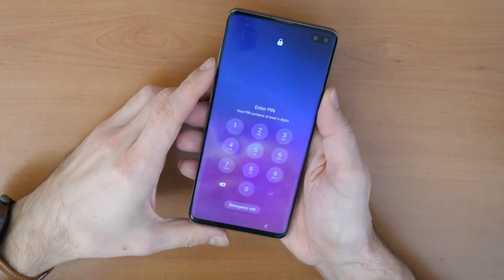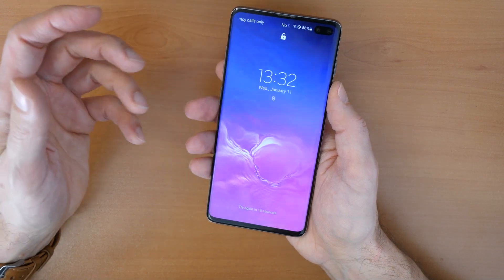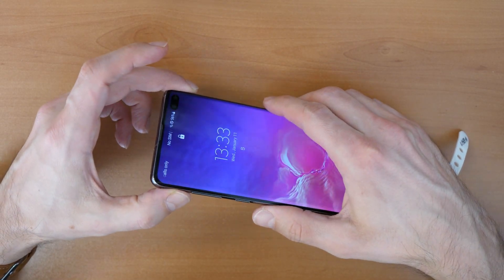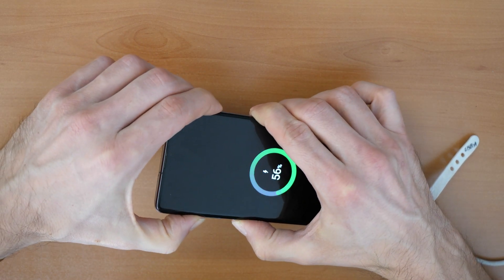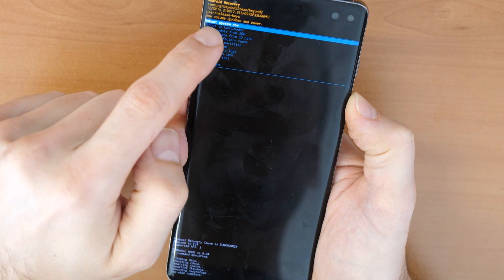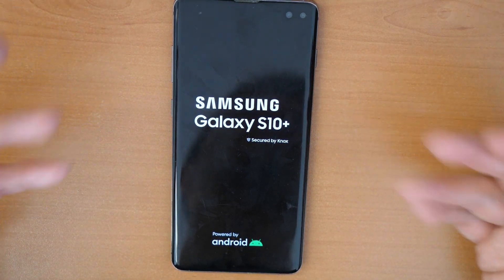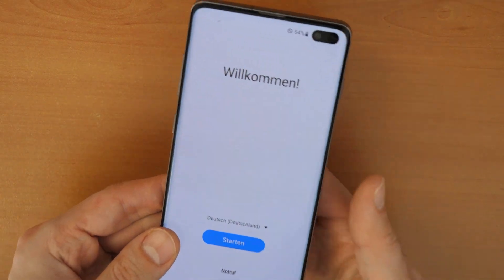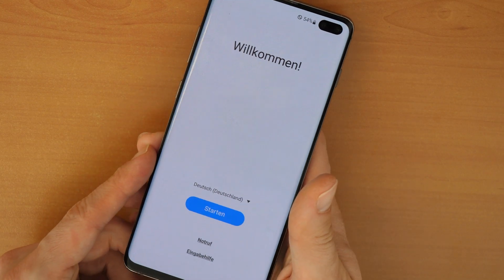Screen LOCK removal on SAMSUNG S10+ S10 S10e - Locked - unlock & FACTORY reset with CrocFIX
Welcome to a new video tutorial by CrocFIX. You have a Samsung Galaxy S10 S10 Plus or S10e and forgot your password, pattern or pin code? Watch this video and you can unlock it again.